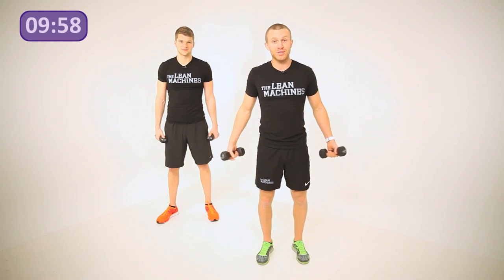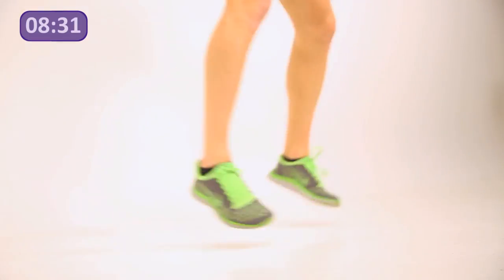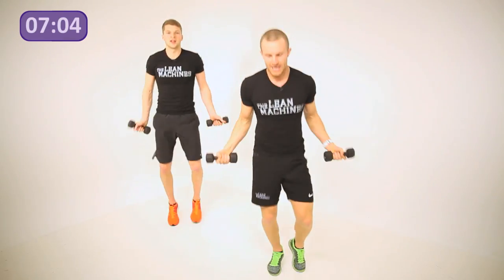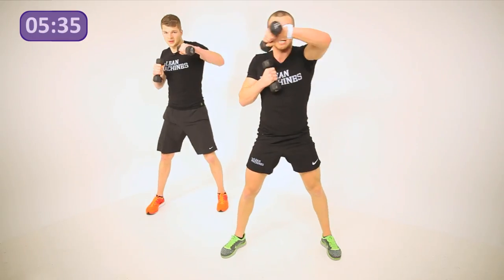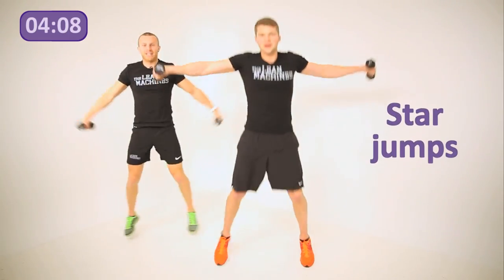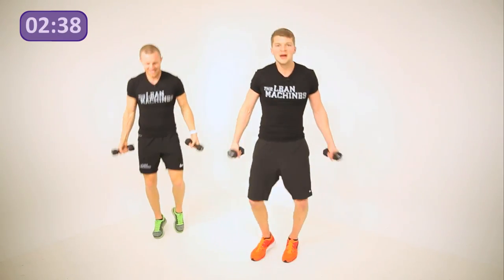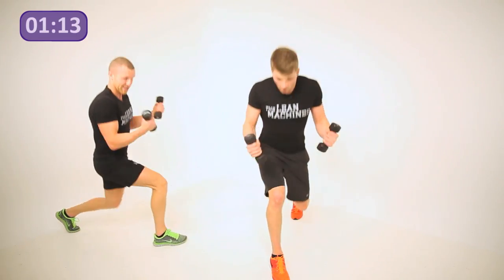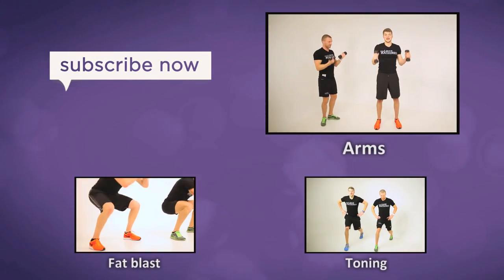Box Circuits 10 Minute Workout | The Lean Machines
Get in shape with with The Lean Machines in this box circuits 10 minute workout video.

Please only attempt exercises in this video if you are fit to do so, if unsure consult your G.P prior to exercise & always warm up first.